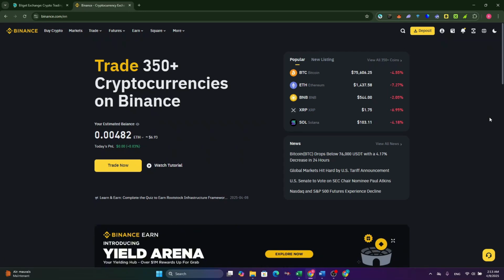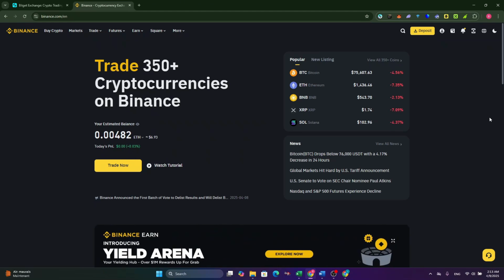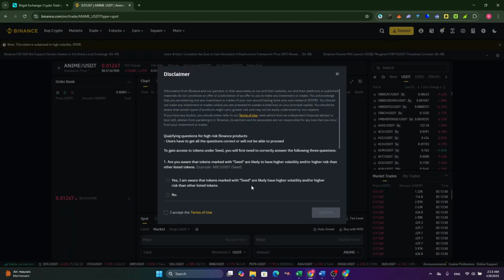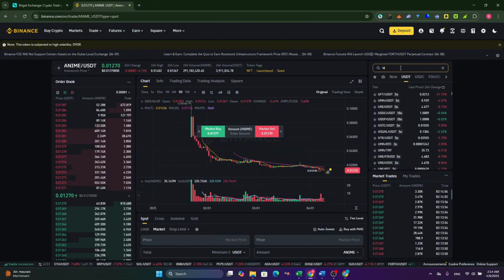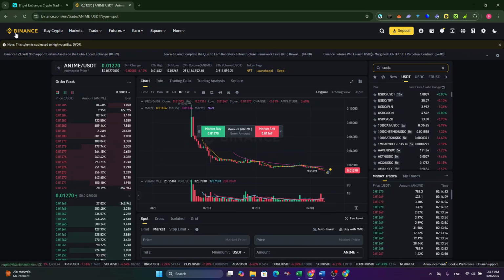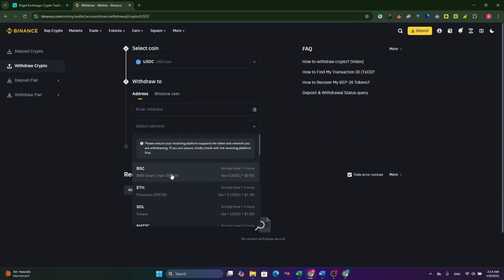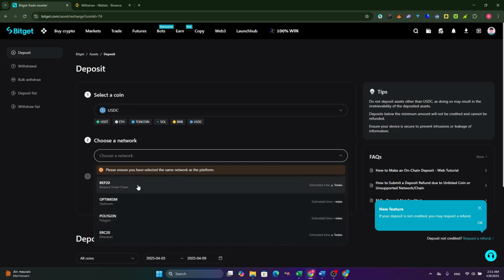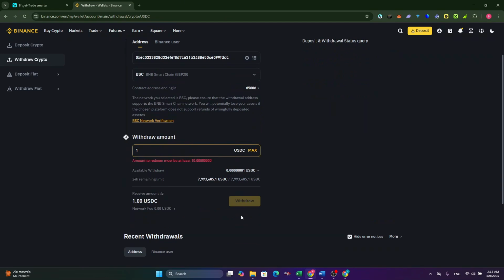NEW! How To Transfer 1 Dollar From Binance To Bitget Account On Pc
Learn How To Transfer 1 Dollar From Binance To Bitget Account On Pc . This video will cover everything that you need to know and help you solve your problem quickly.
Stay till the end of the video to find out How To Transfer 1 Dollar From Binance To Bitget Account On Pc.

Did you learn How To Transfer 1 Dollar From Binance To Bitget Account On Pc ?

Do you want to see another video about How To Transfer 1 Dollar From Binance To Bitget Account On Pc ?

Did you enjoy How To Transfer 1 Dollar From Binance To Bitget Account On Pc ?